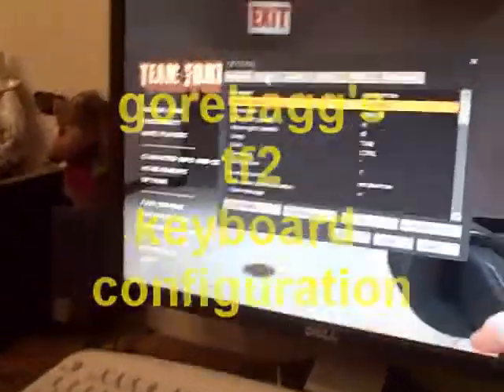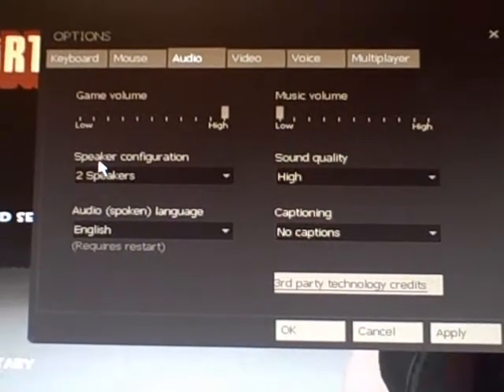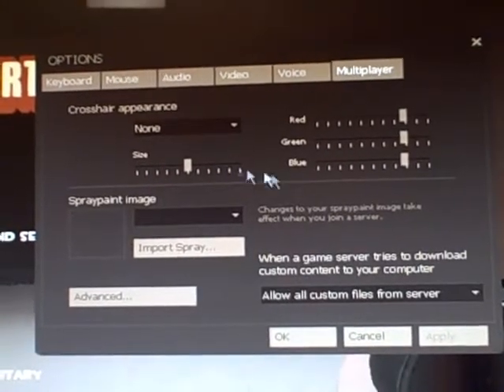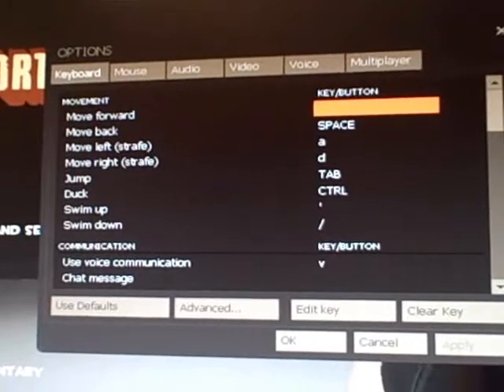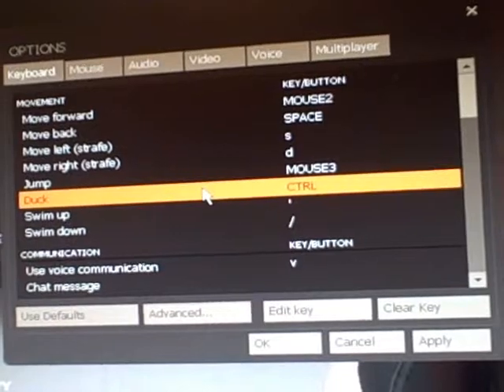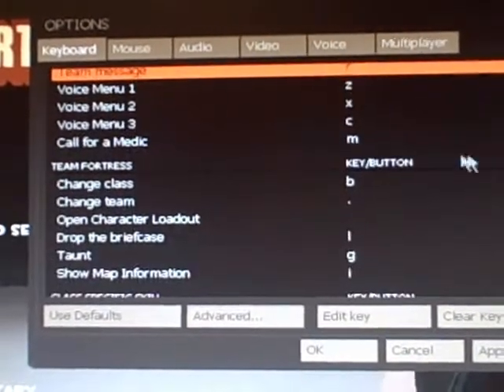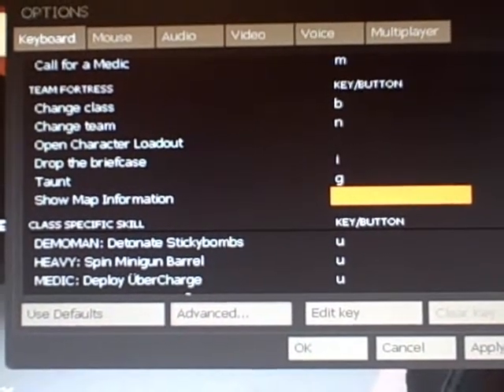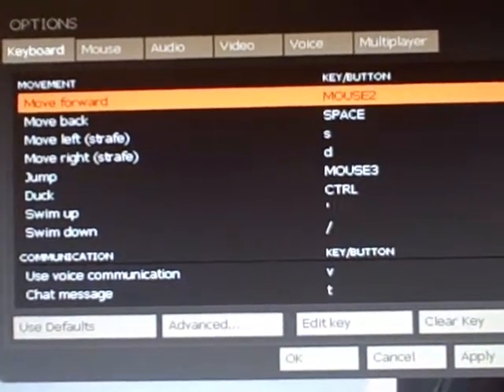TF2 - How to Set Up the HOT KEYS in Team Fortress 2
How to set up your TF2 keyboard configs to make gameplay totally awesome! My tech still works in 2019! Follow these simple steps and you can do it!